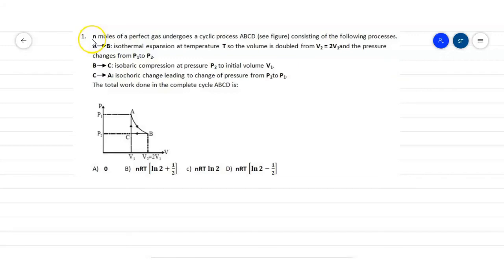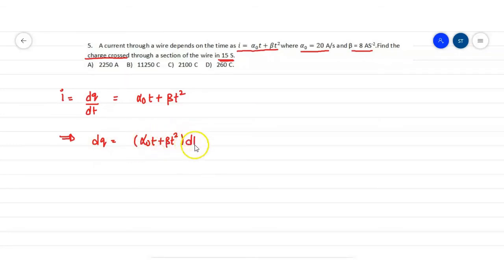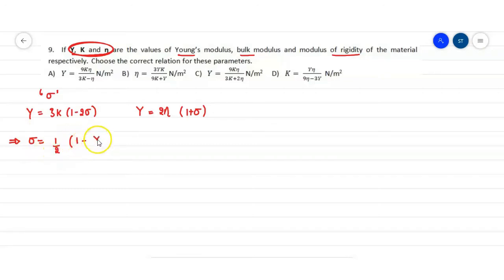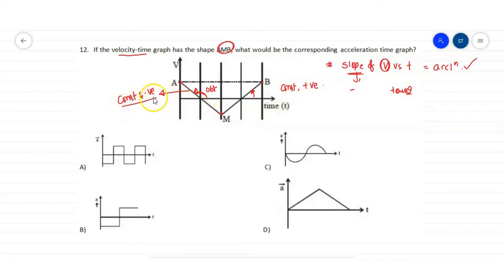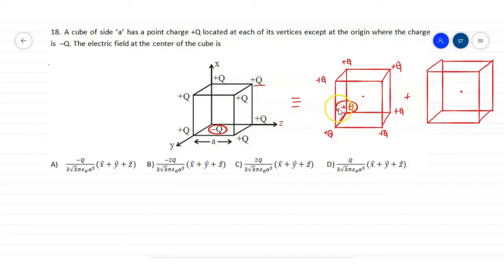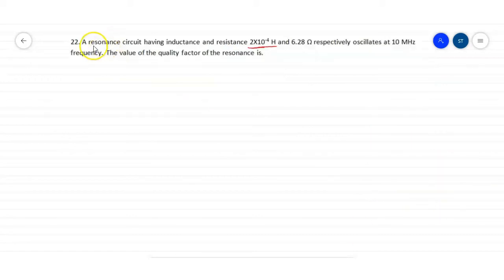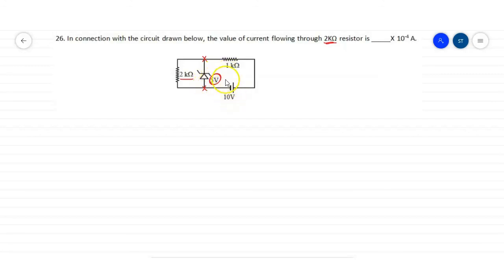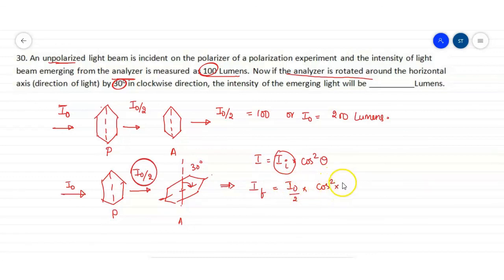JEE MAINS || 24th FEB,2021 || MORNING SHIFT || COMPLETE PHYSICS PAPER.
In this series, we will be solving questions from JEE MAINS PREVIOUS YEAR papers.